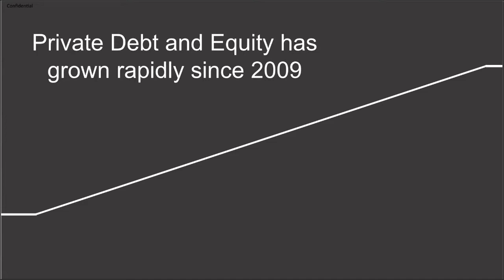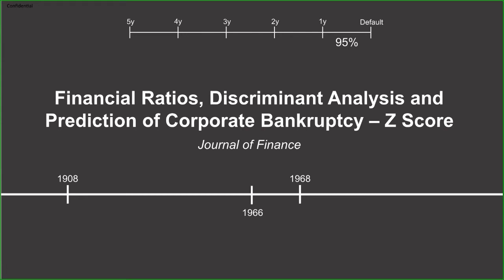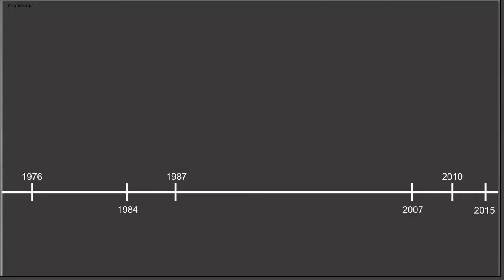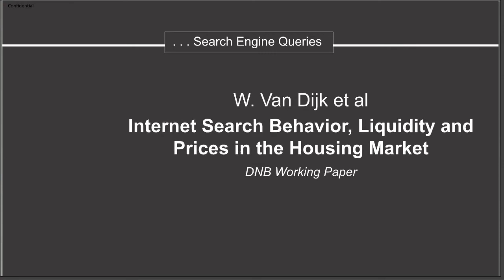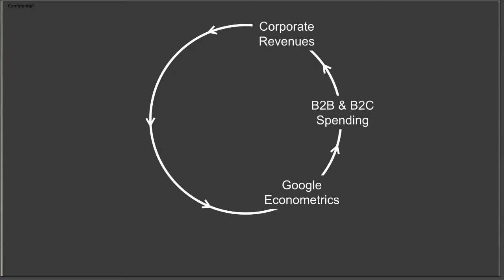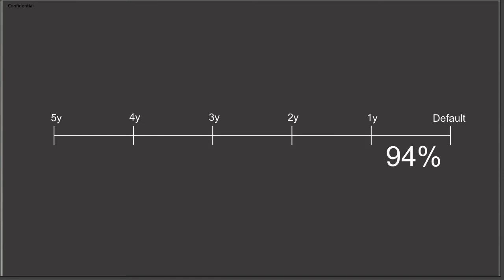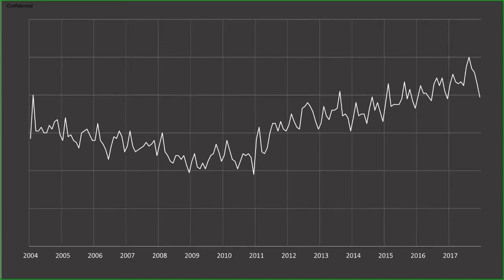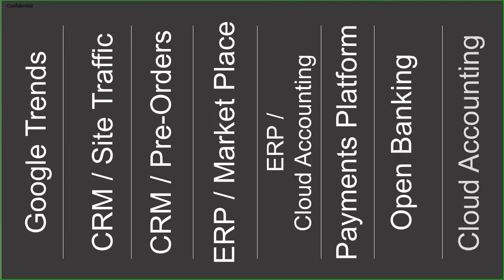The evolution and growth of alternative data models | LIBF Webinar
Do you work within SME financing?

Harnessing the power of alternative data will be critical for the future of your effective SME lending. Now more than ever, loans need to be robust and you'll be required to make better use of wider data sources to meet your clients' needs and manage risk more effectively.

To help you in this challenging environment we've launched a new Certificate in SME Lending and Alternative Data (CSME). It's been designed to help you to build the expertise and skills required to use alternative data effectively and make better judgements about lending appetite and which SMEs you should support.

To celebrate the launch of our new qualification, we are hosting a free webinar series exploring the transformative effect of alternative data in SME financing.

To find out more about our CSME qualification go or to view more of our events and webinars go